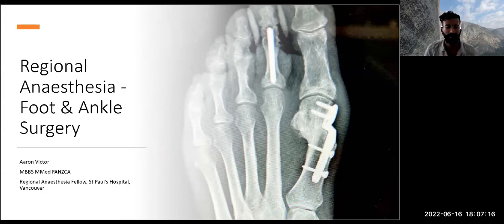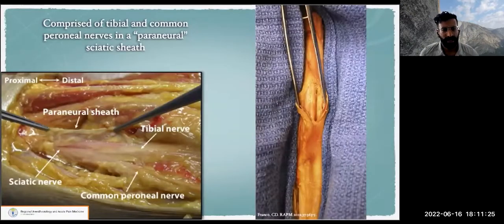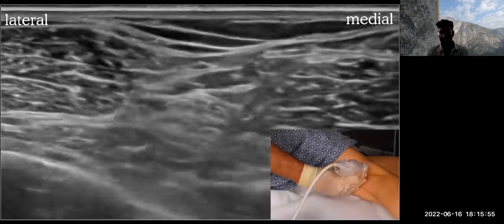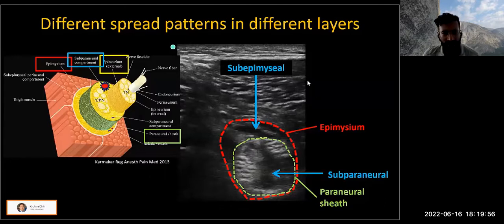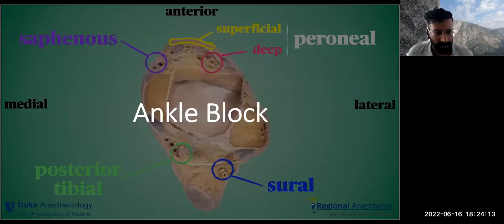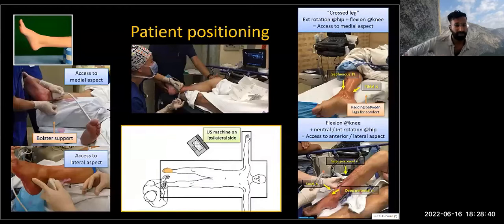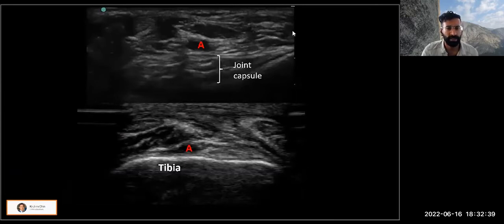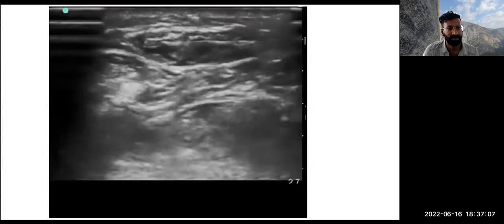Regional Anesthesia - Lower Limb (June 2022)